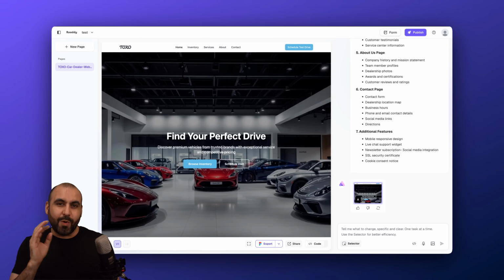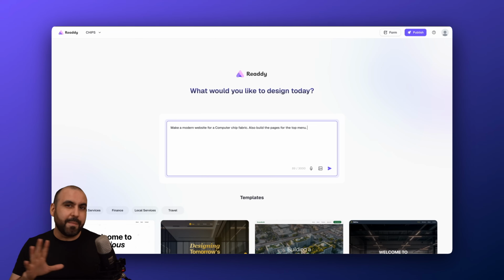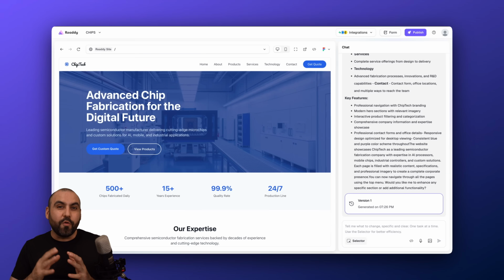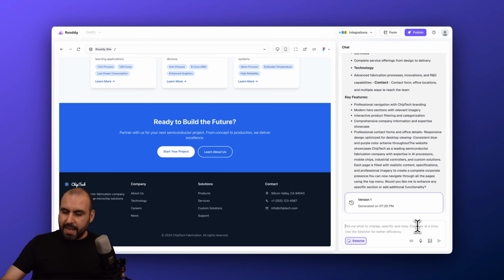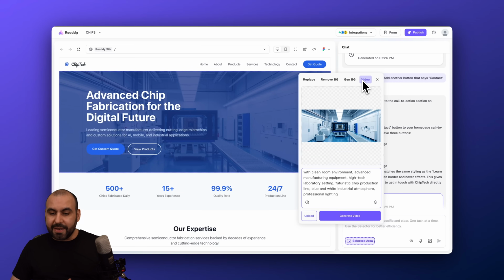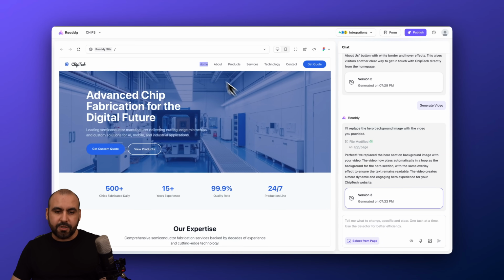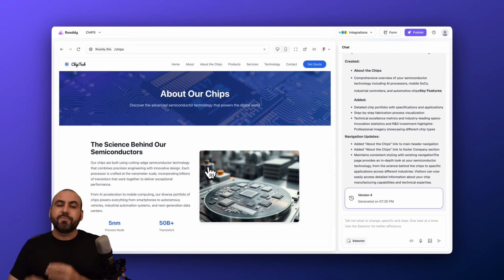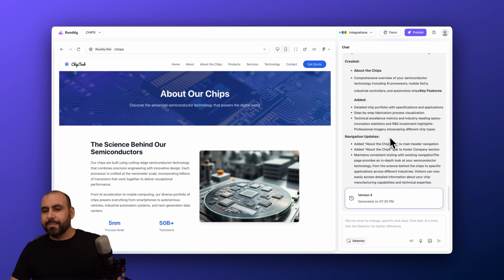Build your website 10x faster than WordPress with Readdy AI! 🚀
Build a pro website in minutes with AI! 🚀 Readdy AI makes creating stunning and professional websites easier than ever. Whether you're diving into SaaS, launching e-commerce, or showcasing digital signage, you'll love how this AI-powered platform simplifies the process. No coding skills? No problem! Just describe your vision, and Readdy AI handles the rest—from consistent design across pages to SEO optimization and even AI-generated imagery.

In this video, I demonstrate how to launch a complete website in just minutes. Watch me create a responsive, polished site using cutting-edge tools like React Next JS, explore features like custom page creation, image upscaling, and seamless edits, and see how Readdy AI adapts to every need. Want to change colors, add sections, or tweak layouts? Just ask, and the AI will make it happen with pinpoint precision. You even have options to embed code, export to Figma, and integrate hosting solutions effortlessly.

Whether you're a beginner or a pro, Readdy AI is the ultimate lifetime deal for crafting beautiful websites. Don't waste time with complex tools—start building your dream site today!

CHAPTERS:
00:00 - Intro
00:37 - Creating a New Website with Ready AI
01:36 - Ready AI Built the Website
02:36 - Making Changes with Selector
05:09 - Creating a New Page
06:45 - Other Options
07:29 - Outro